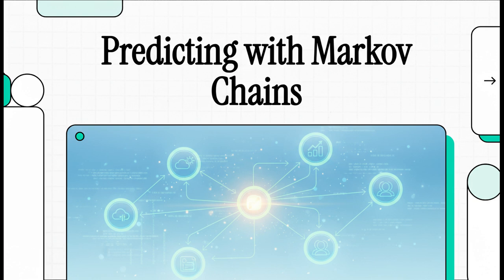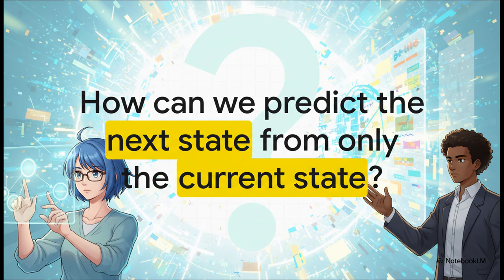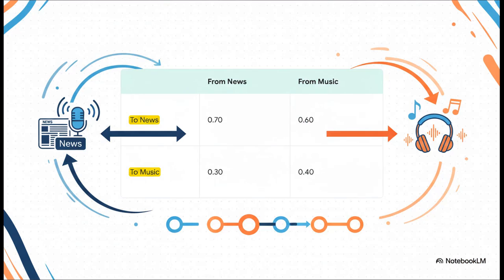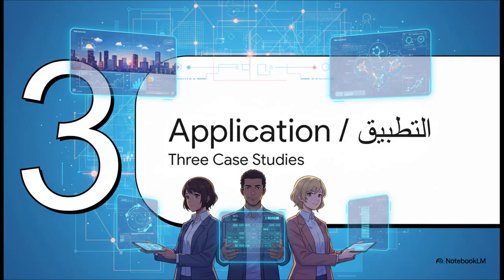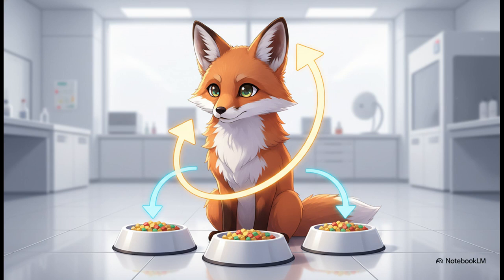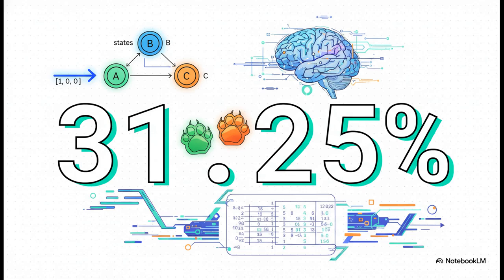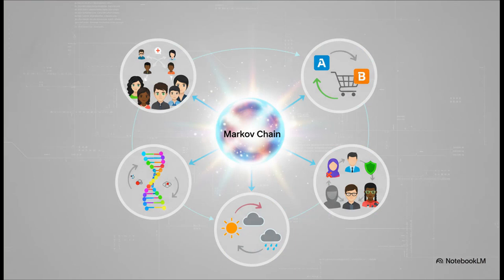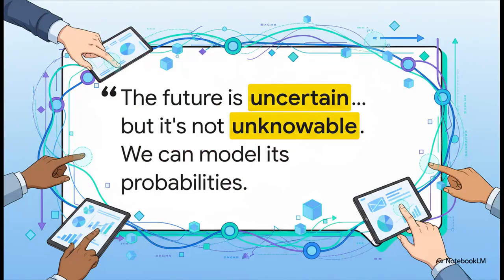Predicting with Markov Chains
يستعرض هذا النص تطبيقات عملية لنظرية سلاسل ماركوف، وهي أداة رياضية تُستخدم للتنبؤ بكيفية انتقال الأنظمة بين حالات مختلفة بمرور الوقت بناءً على احتمالات ثابتة. يطرح النص ثلاثة سيناريوهات متنوعة تشمل تغير سلوك المستمعين بين الإذاعات، وأنماط التغذية لدى الحيوانات، والحالة الصحية للطلاب، وذلك لبيان كيفية صياغة هذه التحولات في شكل مصفوفات احتمالية. يهدف المحتوى إلى تدريب القارئ على استخدام متجهات الحالة لتقدير النتائج المستقبلية، مما يبرز الأهمية الجوهرية للرياضيات في تحليل العمليات العشوائية وفهم الاتجاهات طويلة الأمد في بيئات مختلفة.